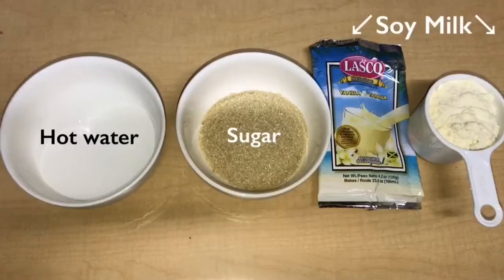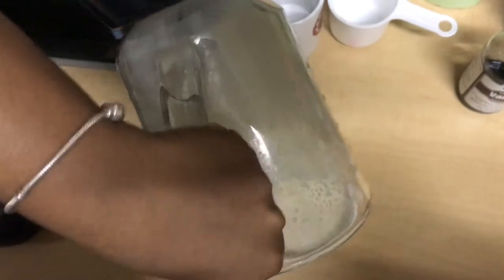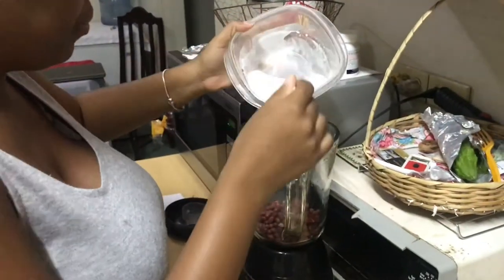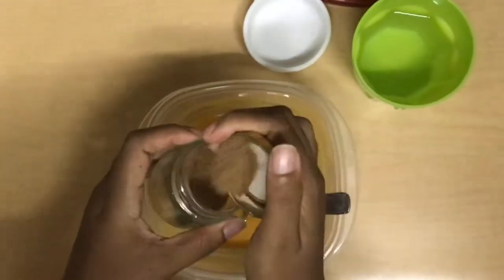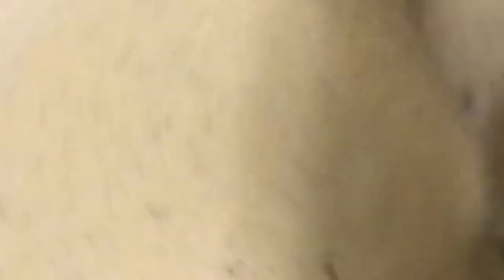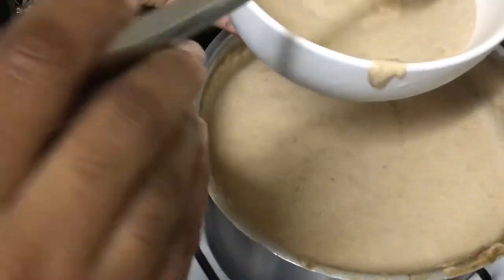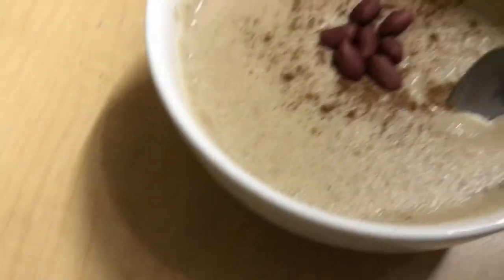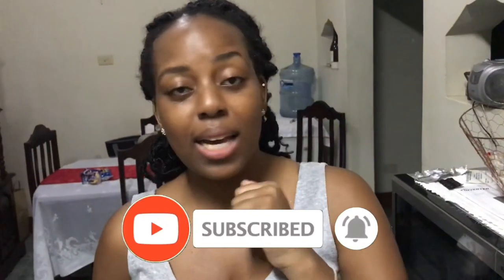Jamaican Peanut Porridge Recipe + Homemade Condensed Milk 😋|| Cooking With Rash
In this episode of Cooking With Rash, I made Peanut Porridge! I made it for the first time and it came out pretty decent!